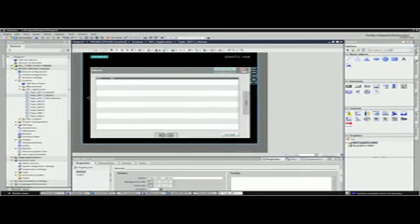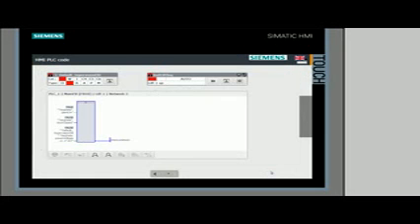SIEMENS Machine & plant diagnostics | SIEMENS TIA Portal | S7 500 | HMI| SERVICE| Egypt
Machine and plant diagnostics
Monitoring machines and plants plays an increasingly important role in automation technology. The ProDiag functionality integrated in TIA Portal allows you to configure custom monitoring for your machine or plant, which also enables you to diagnose faults in the process.

Regards
Wiacs automation
Sales Dept.
WIACS Trading & Automation
4 St.75 , corner of St.12 , Maadi, Cairo,
Mob. : 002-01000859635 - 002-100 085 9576
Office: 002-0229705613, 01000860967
Upon completion of PLC course, the student shall be able to:
1. Using STEP7
2. Create new program, download it to PLC, and debug it.
3. Program different bit logic instructions.
4. Program timers and counters.
5. Program comparison operations.
6. Use different blocks (OB , FC, FB and DB)
7. Use different standard blocks (OBs interrupt , SFCs and SFBs)
8. Troubleshoot common software errors.
9. Errors Handling
10. Upon completion of this course, the student shall be able to create and manage a complicated program.
Upon completion of HMI course, we will cover the following topics   :
Creating Screens,
More Option,
      Upon completion of this course, the student shall be able to:
1. Dealing with the configuring of SIMATIC WinCC.
2. Learn about some WinCC options and add-ons for selected tasks.
3. Using simple examples, you will acquire the knowledge necessary to use the system simply and quickly for your applications.